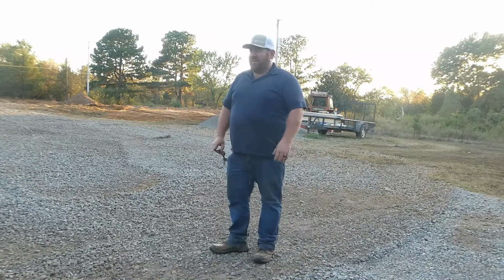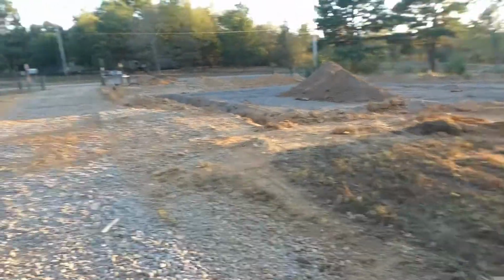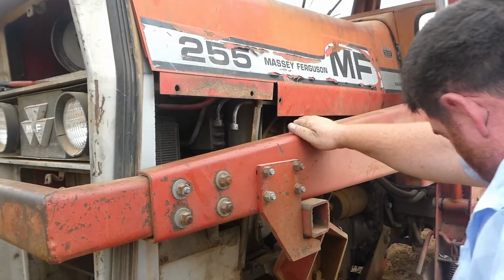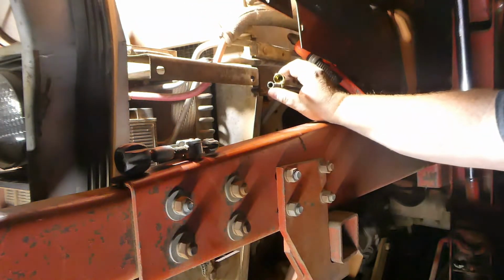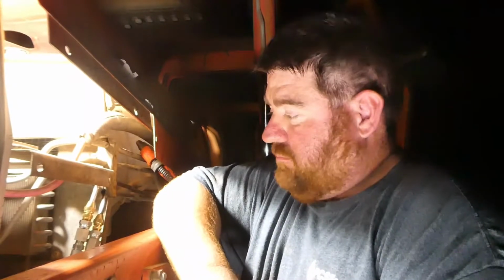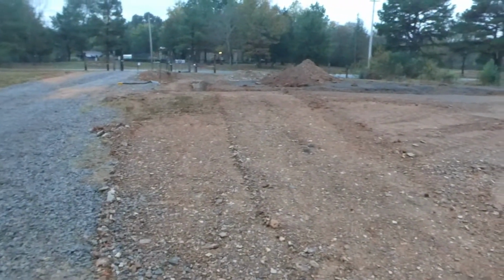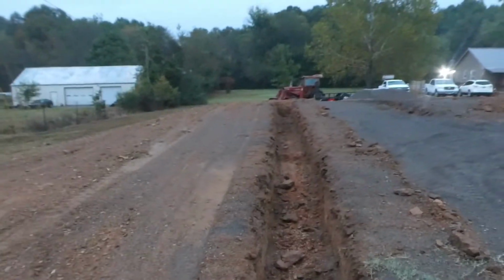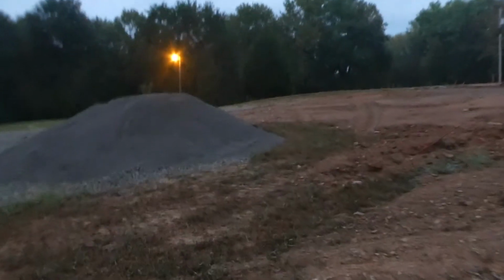EP. 113 - Broke the tractor doing dirt work, repairs ensued. W/beautiful rain.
ruptured the power steering hydraulic lines while moving dirt building a shop.
A little break with the rain was very nice.  It had been a couple of months without any real rain.